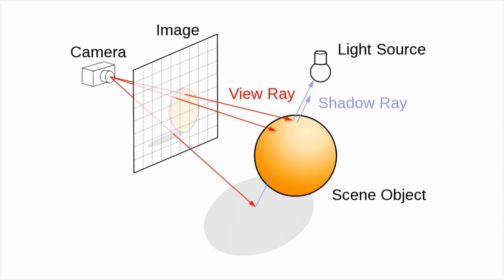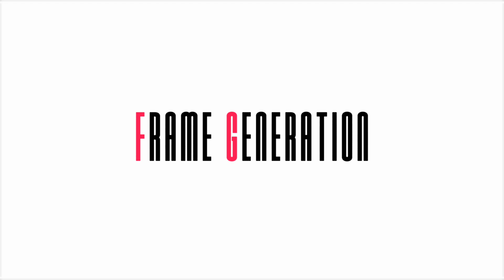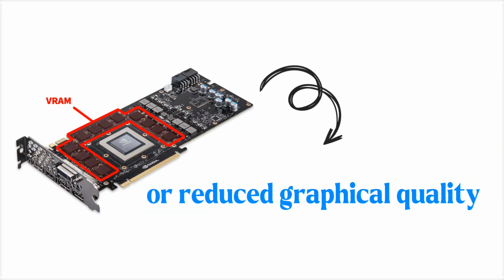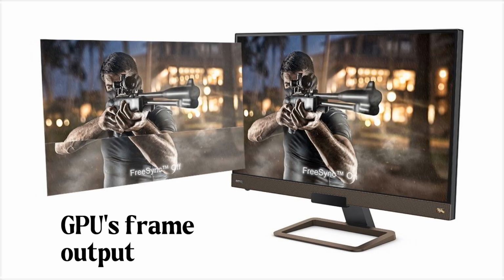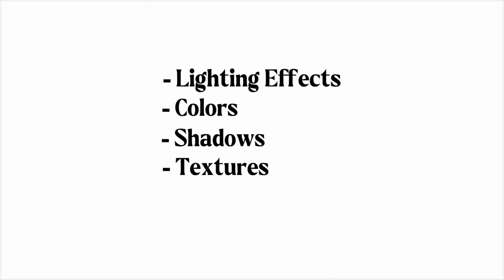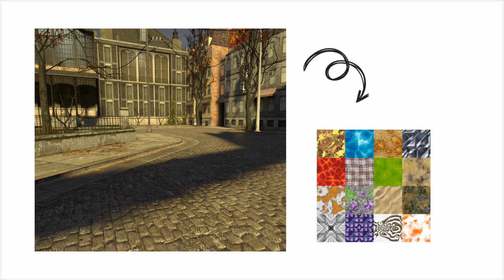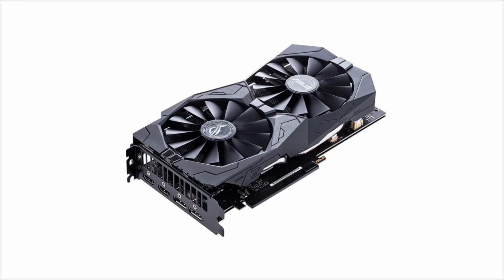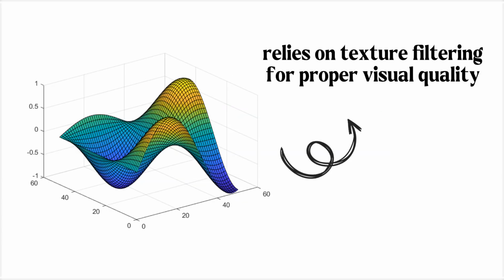Every GPU Feature Explained in 8 Minutes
Explaining the most important GPU features in just 8 minutes — including Ray Tracing, Path Tracing, DLSS, FSR, Frame Generation, VRAM, Shaders, Anti-Aliasing, Anisotropic Filtering, Tessellation, and Rasterization. You’ll learn what each feature actually does, how it affects performance and visual quality, and why these technologies are essential for modern gaming graphics.